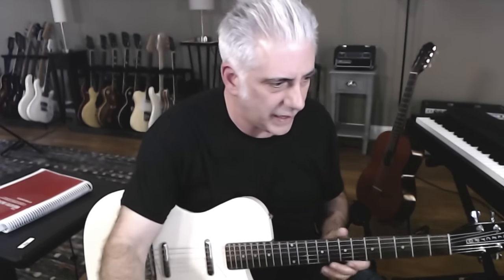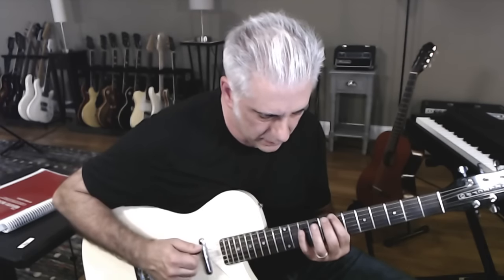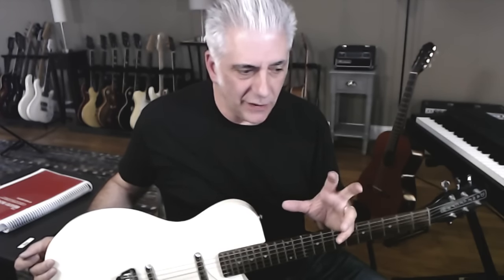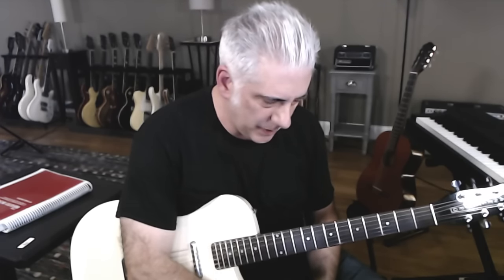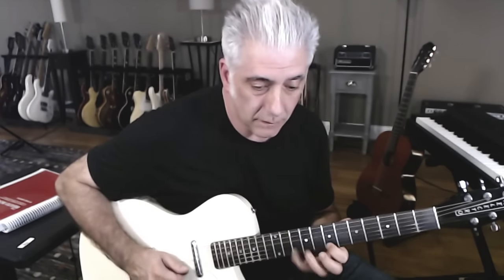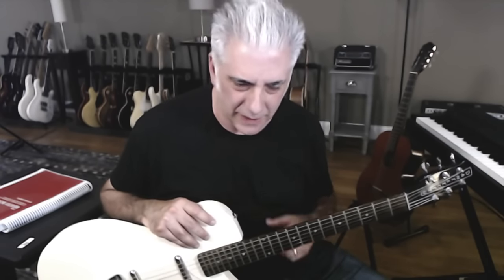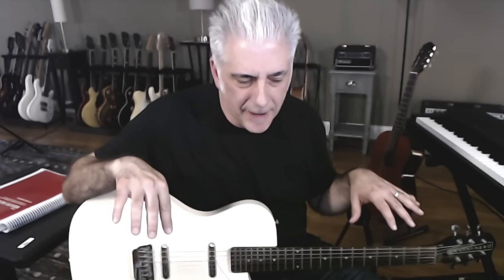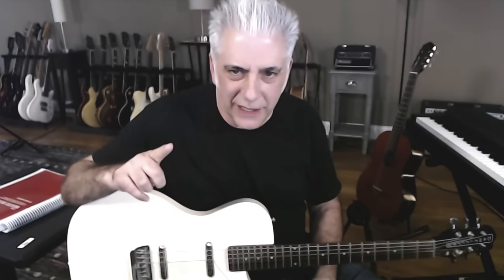How To QUICKLY LEARN The FRETBOARD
In todays Livestream we explore different ways to break out of the basic Pentatonic Boxes.

Special Thanks to My Supporters:
Robert Hickerty
comboy
Alan Nance
Peter DeVault
Bill Grubbs
Phil Mingin
Tal Harber
Rick Taylor
Dennis Lukas
Bill Miller
Gabriel Karaffa
Brett Bottomley
Matthew Porter
Frederick Humphrey
Frederick Humphrey
Paul Noonan
Mansel Ismay
James Jourdan
Terry Van Belle
Stephen Morris
Hans Vilu
Ian Chumakov
Ilya Kravchenko
Nathan Hanna
Thom Theriault
Jason Johnson
David Wilkinson
Chris Scrivo
Kai Ellis
Josh Lawrence
Zack Kirkorian
Ray Rossetti
Evgeny Teilor
Joe Ansaldi
David Fugit
Jonathan Wentworth-Linton
Harry Brocious
 Pzz
Marc Alan
Rob Kline
Tim Wilson
Calvin Wells
David Trapani
Abel James
Will Elrics
Hector Medina
Joe Elrod
Chris Defendorf
Debbie Valle
maydad meiri
JP Rosato
Scott Rance
Dave Hawkey
Roger Frankham
Orion Letizi
Mike Voloshen
Ashley Thompson
Matt Pauley
Peter Pillitteri
Jeremy Hickerson
Travis Ahrenholtz